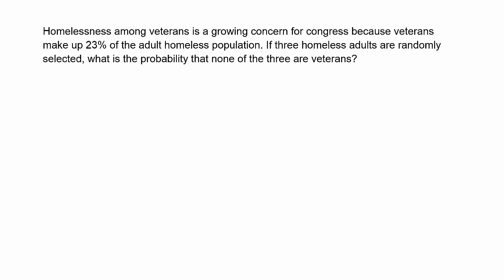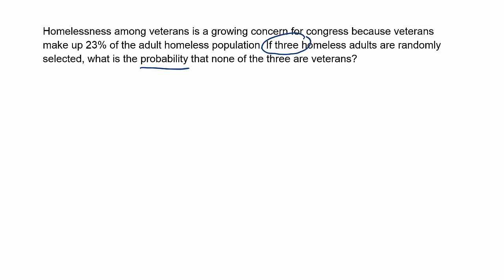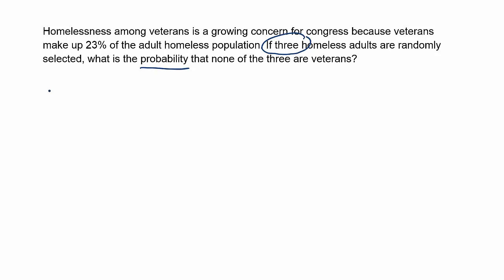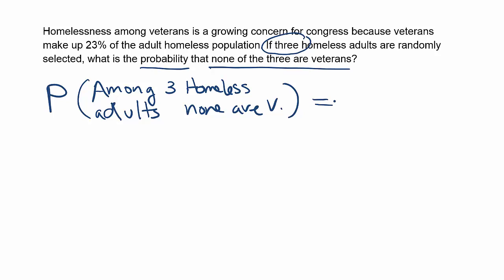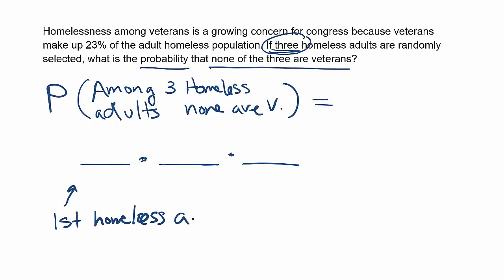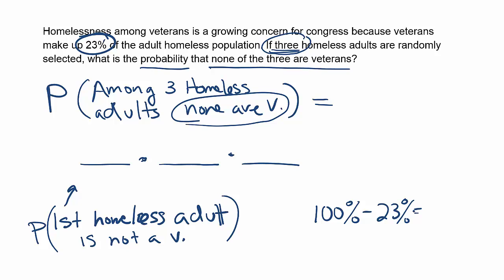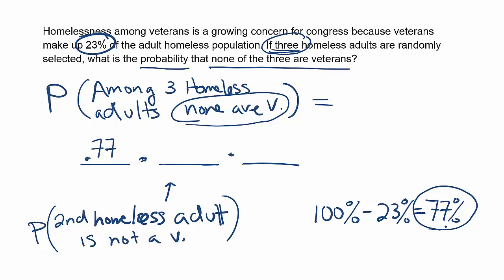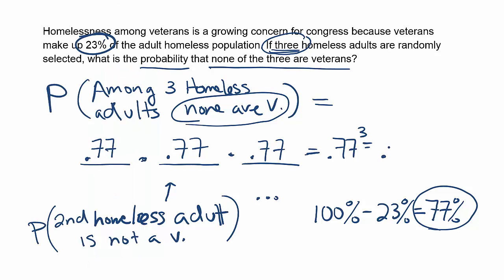Multiplication Rule for Independent Events